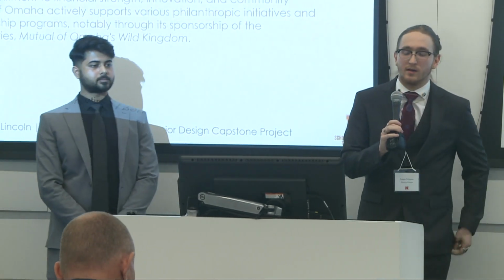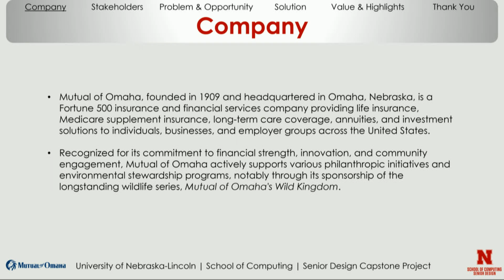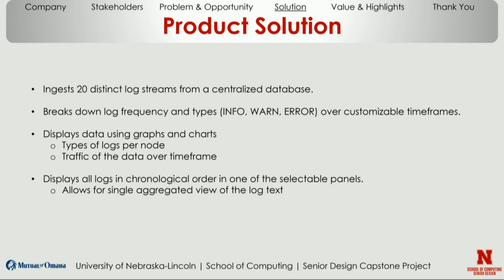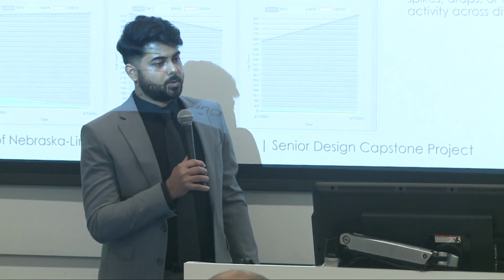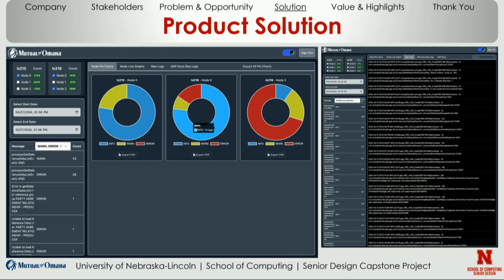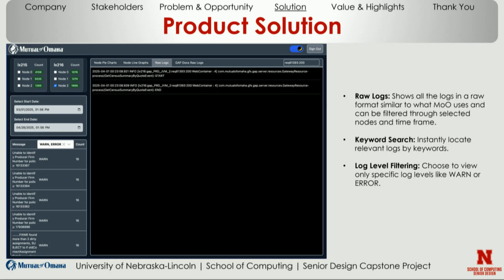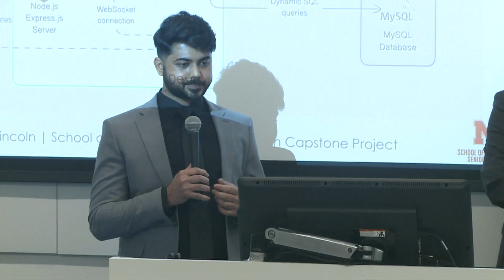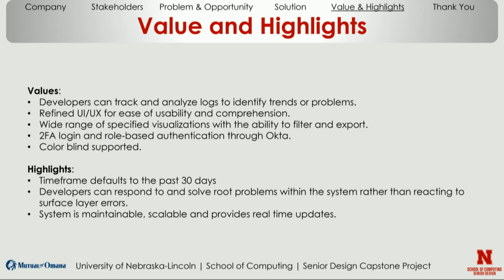Mutual Of Omaha Senior Design Sponsor Showcase Presentation 2024-25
Watch as Senior Design students on the Mutual Of Omaha project give a presentation on their final product at the 2024-25 University of Nebraska-Lincoln School of Computing Senior Design Showcase.